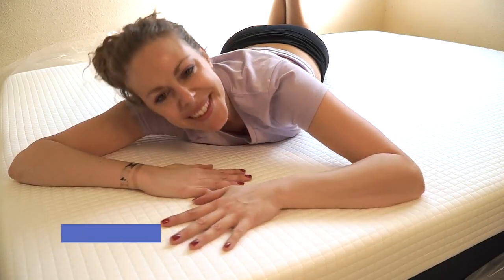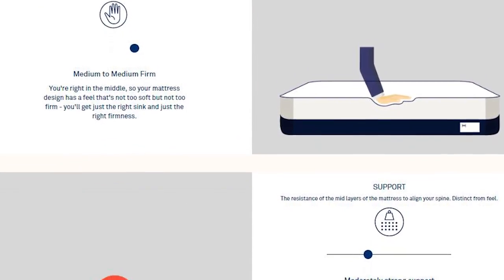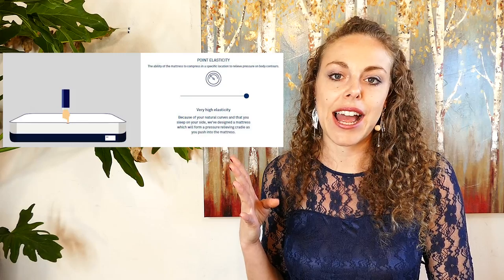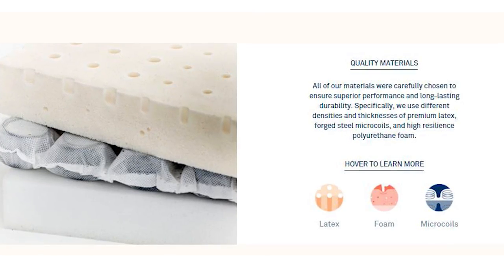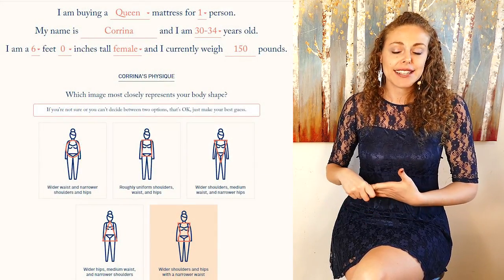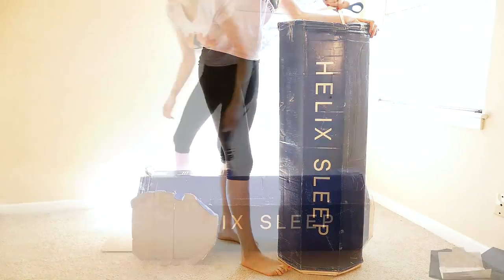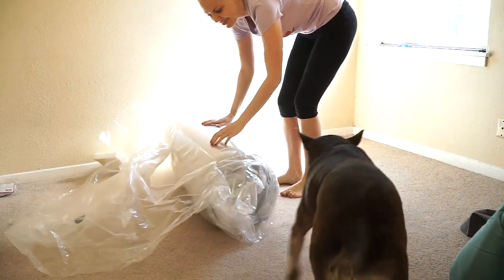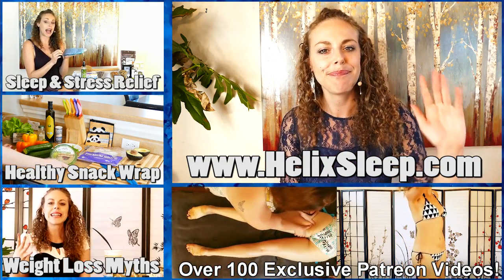Review & Unboxing the Helix Mattress from Helix Sleep Online Custom Mattress, Couples Bed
Review & Unboxing the Helix Mattress from HelixSleep Online Custom Mattress, Couples Bed

In this video, Corrina reviews her new mattress from helixsleep.com.  She shows unboxing the "mattress in a box" and how easy the ordering process is!  Helix lets you customize your own mattress and even split mattress making it great for couples.